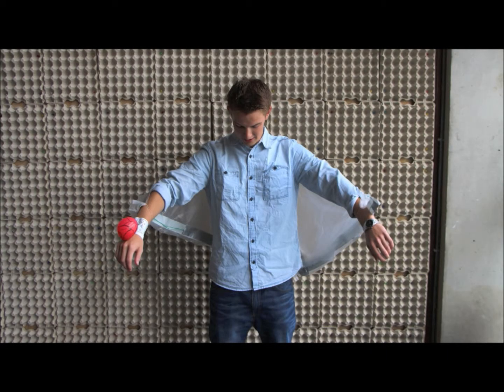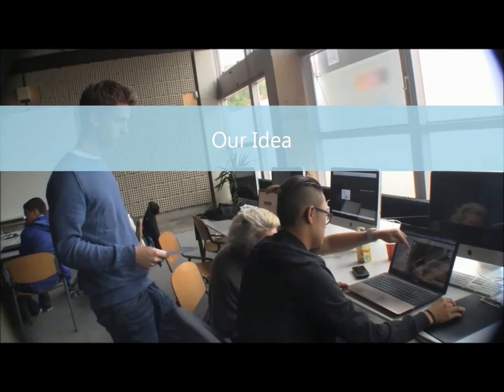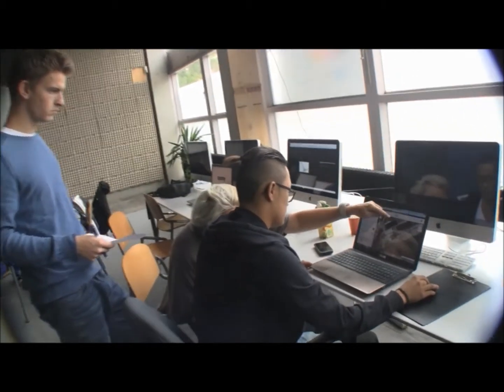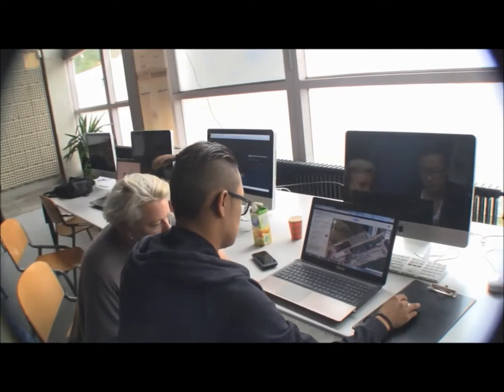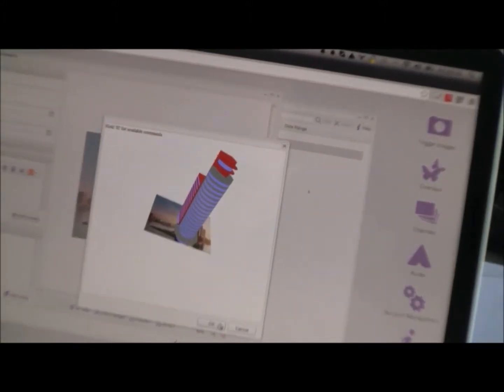Augmented Reality Workshops - team 1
The Mediawharf gave a few workshops to students of the Zadkine about Augmented Reality. They had to come up with a product that you can play on your mobile phone.

This is the pitch video of team 1.